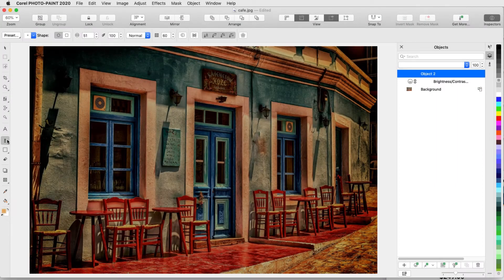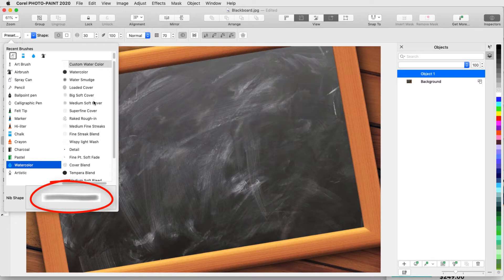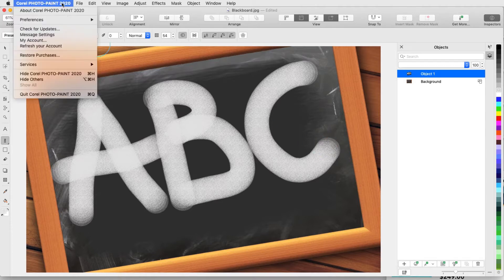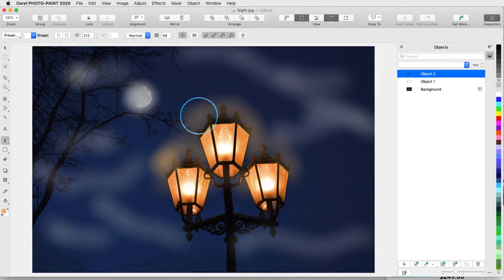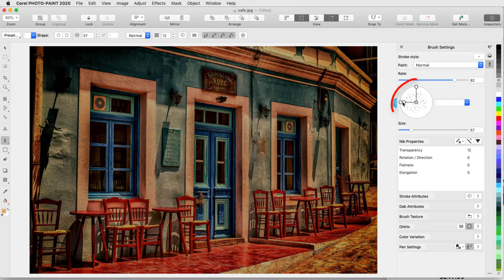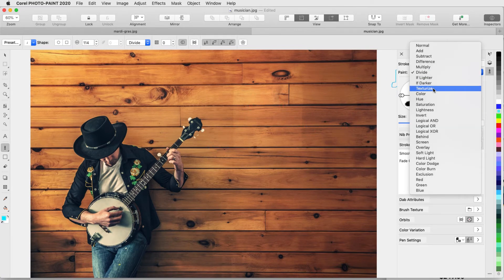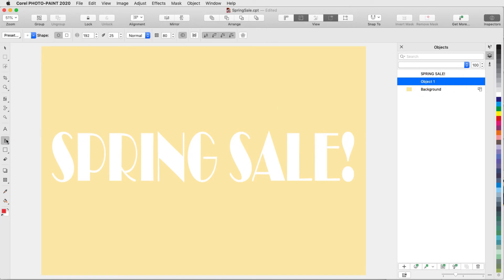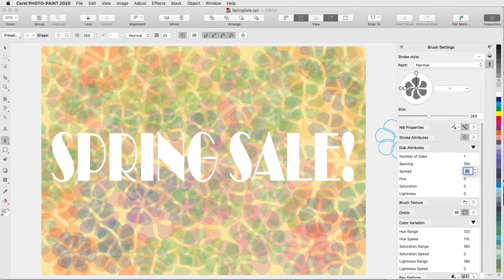Using the Paint Tool in PHOTO-PAINT (Mac)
The Paint tool in PHOTO-PAINT can be used to apply brush strokes and effects to your images. In this tutorial, we’ll use several project examples to demonstrate the various features of the Paint tool, explore the different brush categories and show you how to adjust brush properties such as size, nib shape and transparency.
Visit our product page to download a printable PDF copy of this tutorial